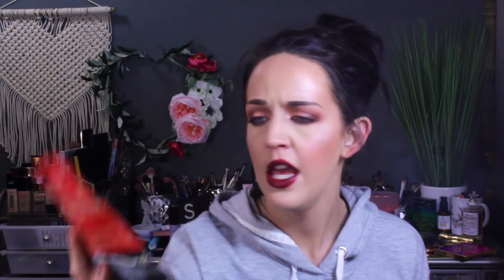JANUARY 2019 EMPTIES